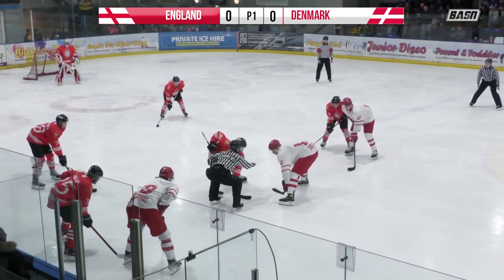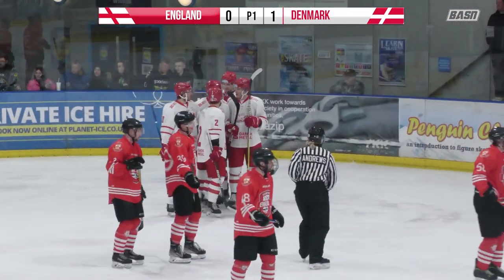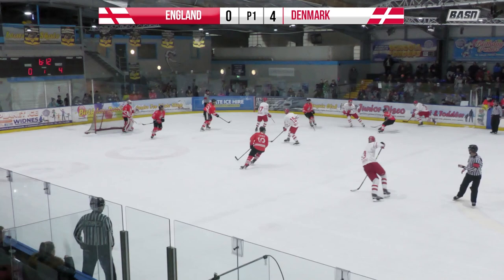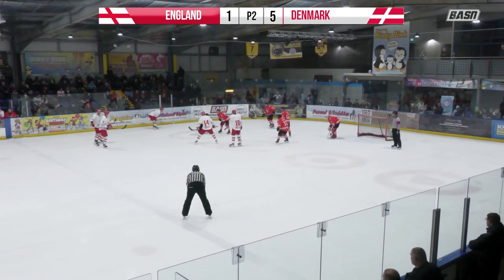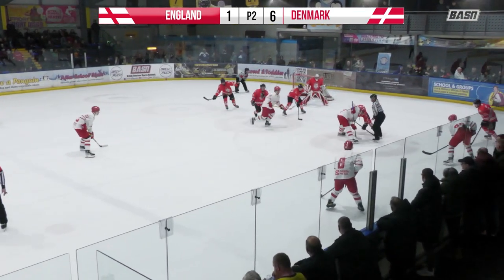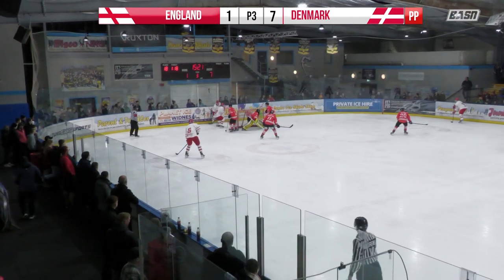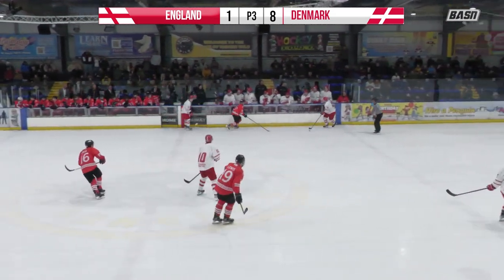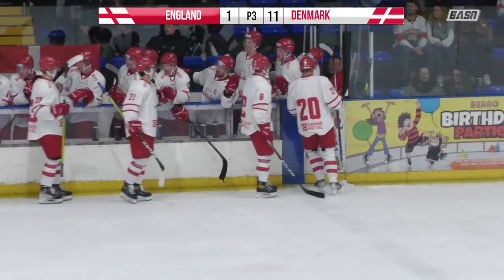Drop The Puck LIVE - England Vs Denmark U23s Highlights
England's brand new Under 23s team host the Danish national U23s squad in their first ever run-out. England will be heavy underdogs, but will surely put up a gutsy performance, and playing against opposition in the top 10 in the world can only do good things for the squad